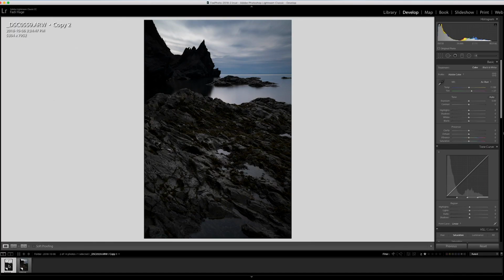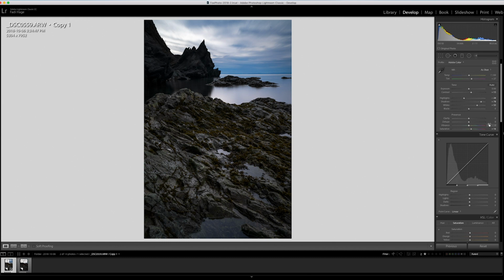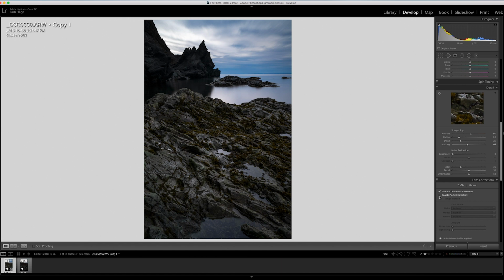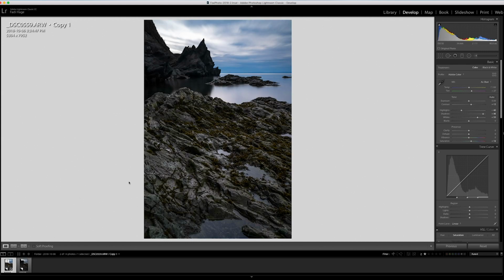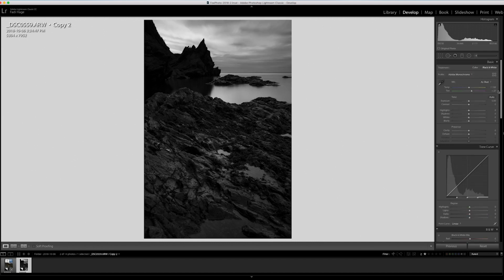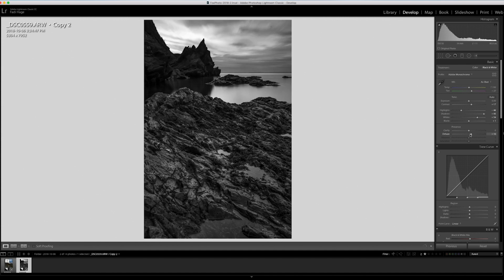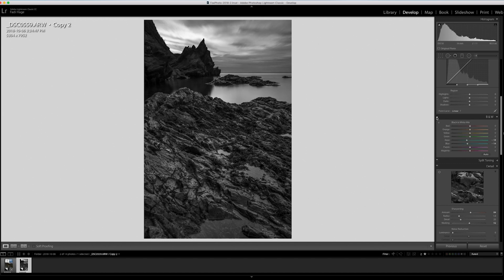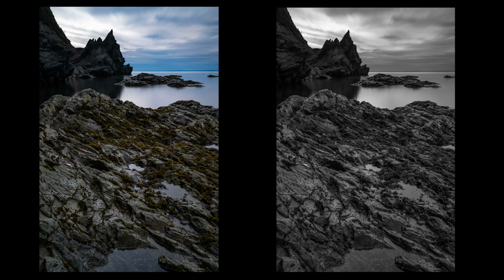Editing a Photo only in Lightroom - Color or Black and White?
I edit a photo from Bic National Park in Color and Black and White only in Lightroom, to see which one I like best. I feel like this photo is more powerful in Black and White, let me know which one you prefer?

Photography Camera: Sony A7r3
Lens: 16-35mm f4 Sony Zeiss Lens
Lens: 70 – 200mm Sony G Lens

Drone: Dji Mavic Air Fly More Combo

Filters:

Lee Filters 100 System
Lee Filters 105mm Accessory Front Thread Adapter Ring
Lee 105 Circular Polarizer
Lee Soft-Grad Neutral Density Filters kit
Lee Hard-Grad Neutral Density Filters kit
Lee 6 Stop Nd-Filter
Lee 10 Stop Nd-Filter
Lee 15 Stop Nd Filter
Lee Adapter ring 72 mm for Sony Zeiss 16-35mm
Lee Filters Field Pouch for Ten 100 x 150mm Filters

Tripod: 3 Legged Thing Winston

Video Camera:

Panasonic Lumix GH5